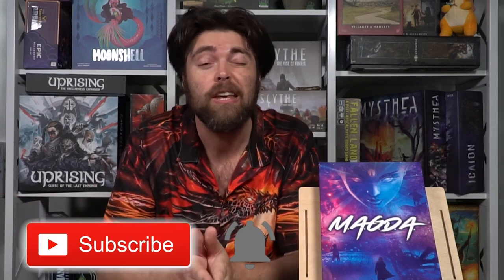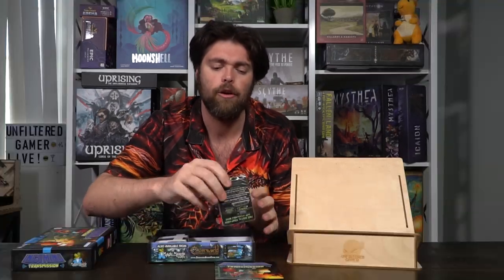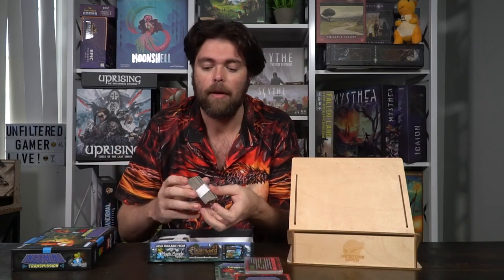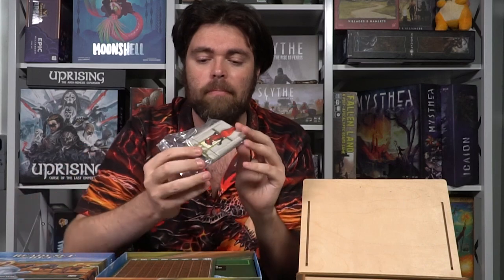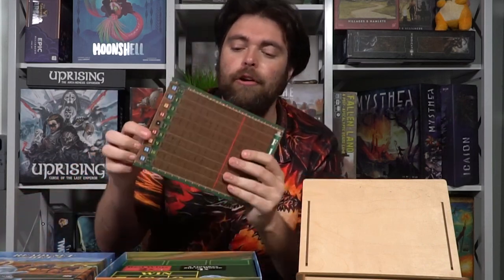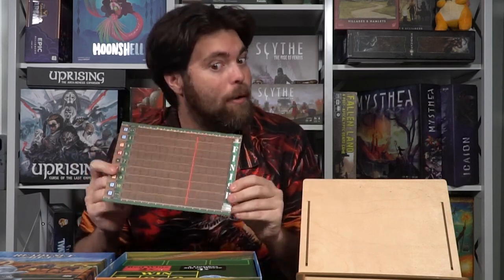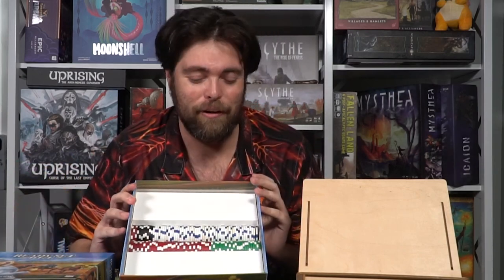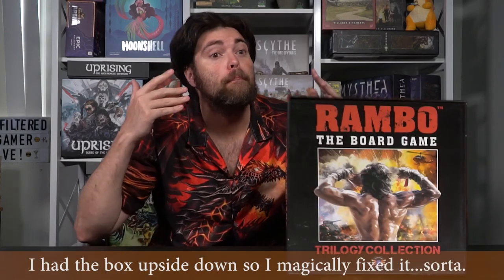After the Campaign: Episode 8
After the Campaign Video by Unfiltered Gamer